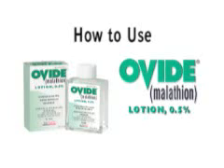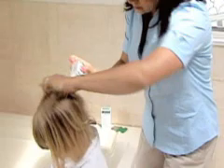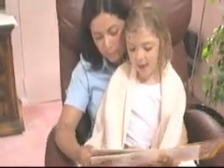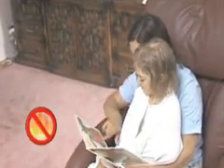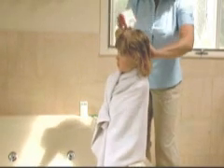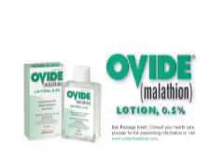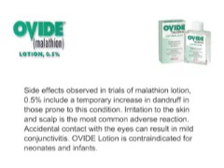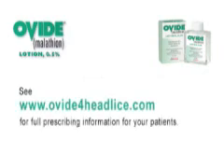Head Lice Treatment - Ovide4Headlice.com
An FDA approved head lice treatment. Home head lice treatment remedies are not clinically proven to be effective against head lice and ... all » nits. Unlike some over-the-counter products, there are no documented reports that head lice are resistant to OVIDE® (malathion) Lotion. OVIDE® (malathion) Lotion is an effective, prescription-only product for head lice treatment in children 6 years and older and adults. Call your doctor, who may recommend a prescription treatment. for more information on head lice and head lice treatment).